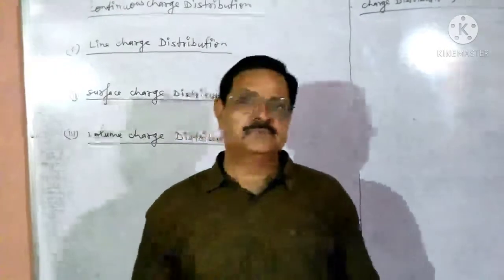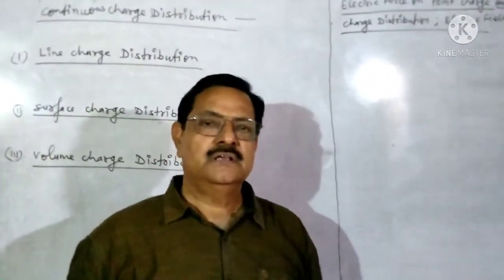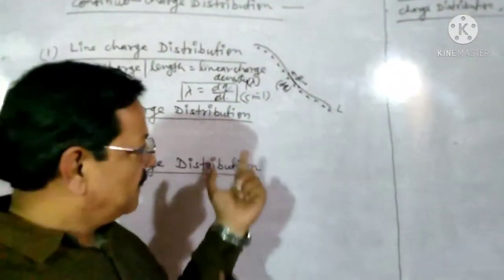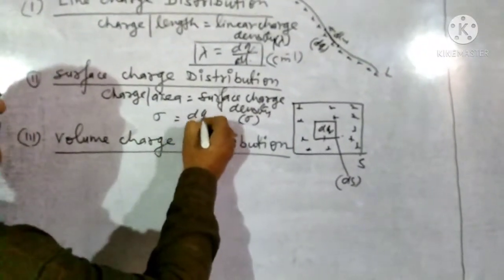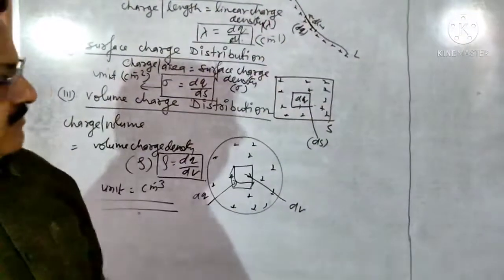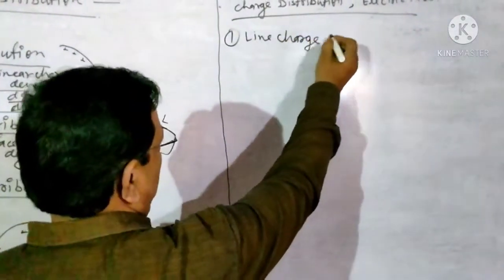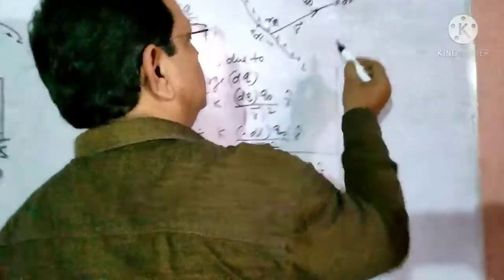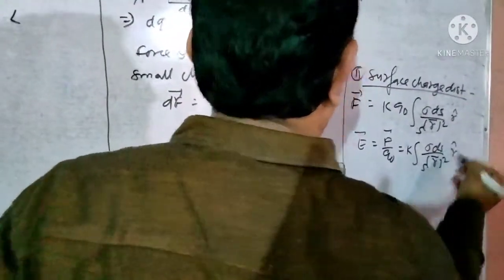CLASS 12th/TOPIC- CONTINUOUS CHARGE DISTRIBUTION.